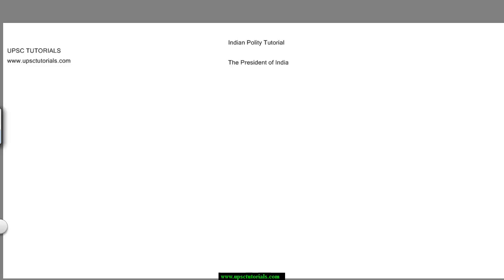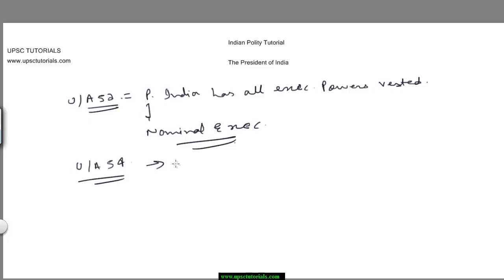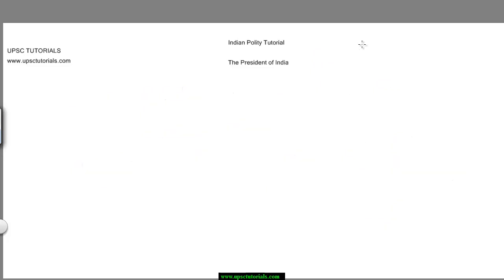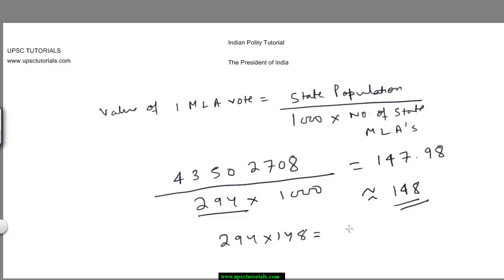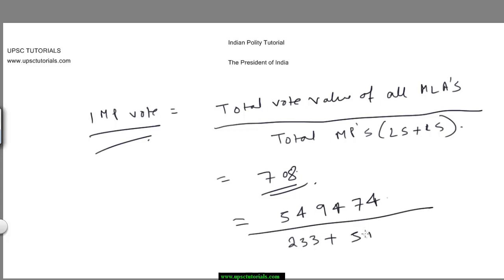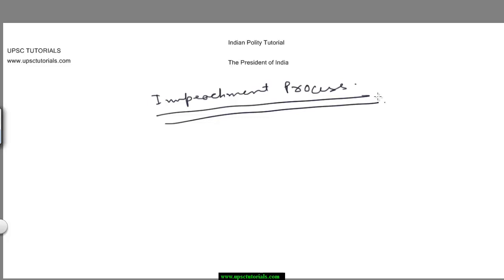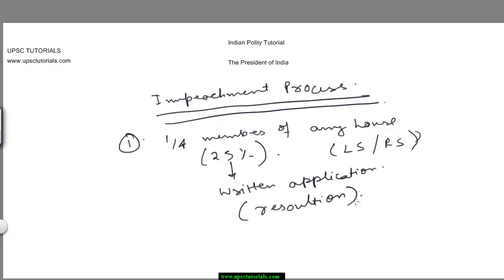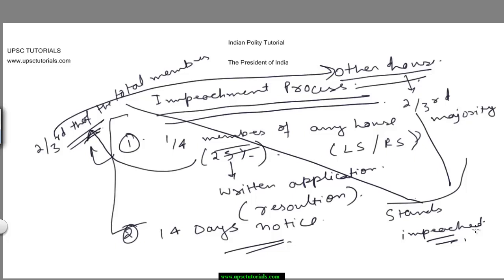IAS Polity - President of India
This video discusses election and impeachment process for President of India as per articles 52 and 54. for more details.